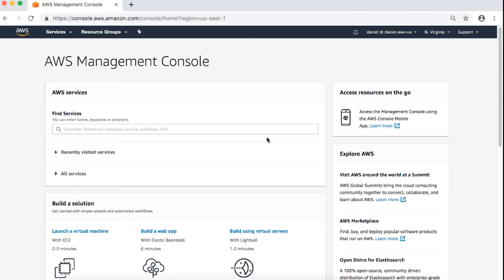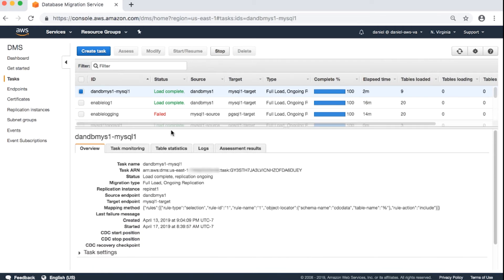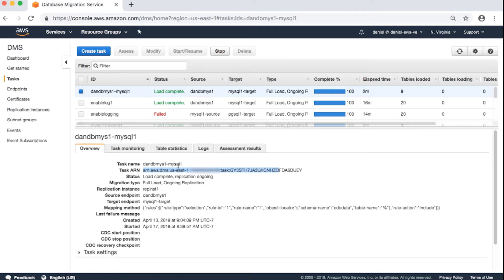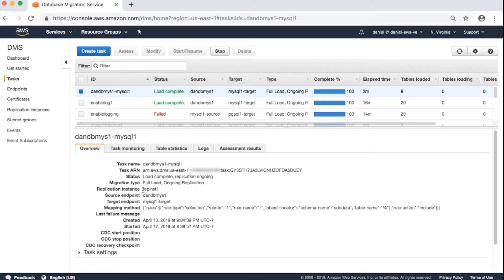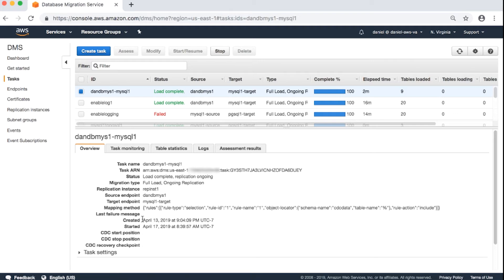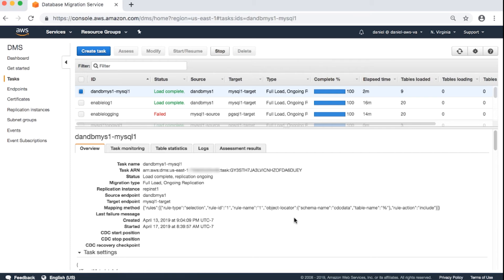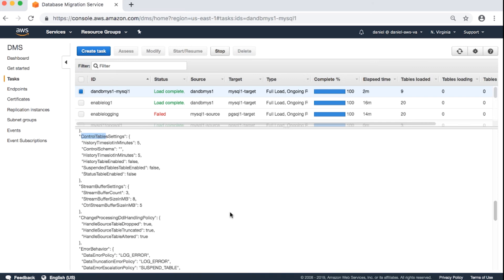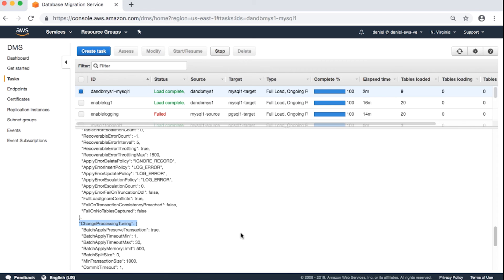RETIREHow do I use the Overview tab to access my task information in AWS Database Migration Service?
Daniel, an AWS Cloud Support Engineer, shows you how to use the Overview tab to access your task information in AWS Database Migration Service.